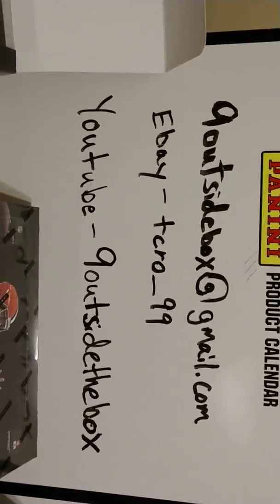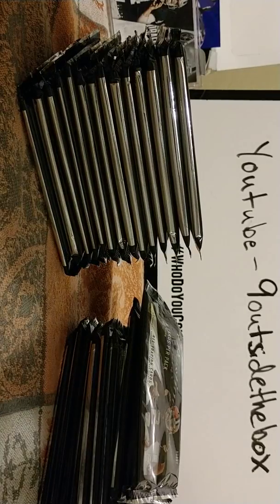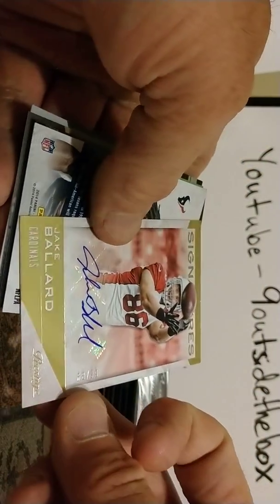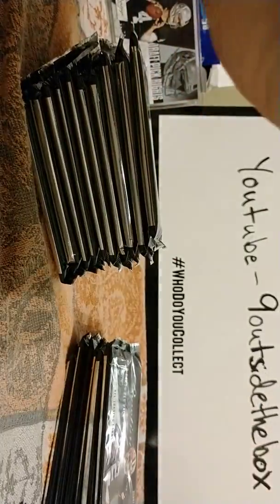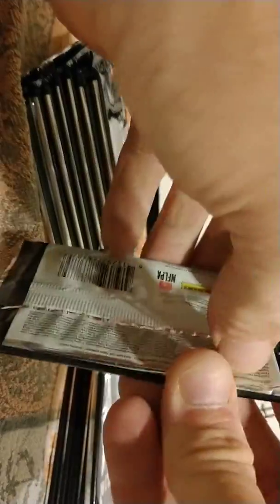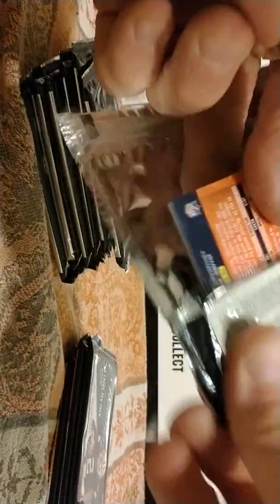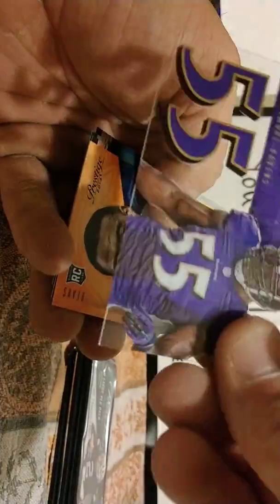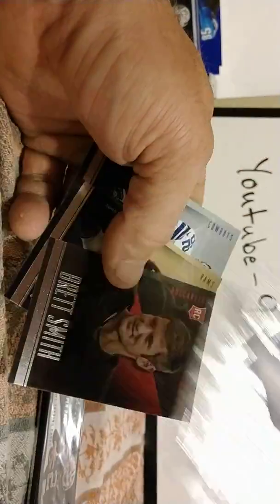2014 prestige football part 4/5